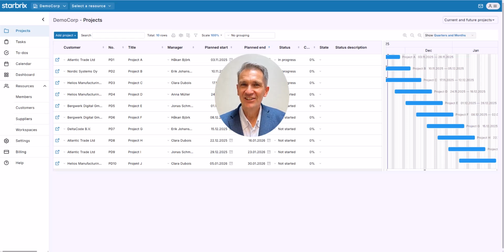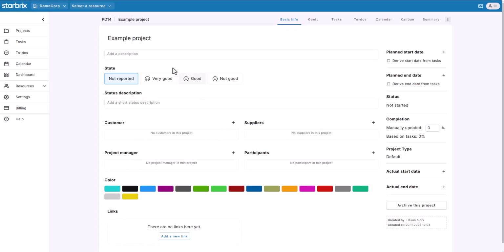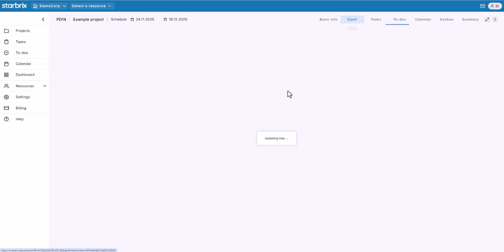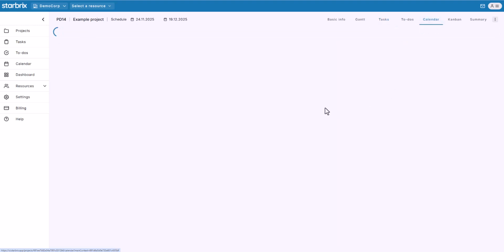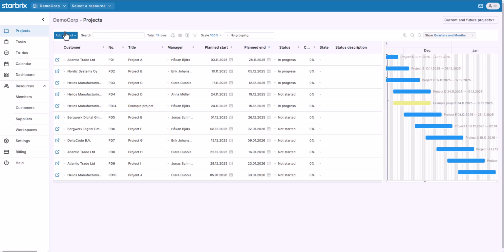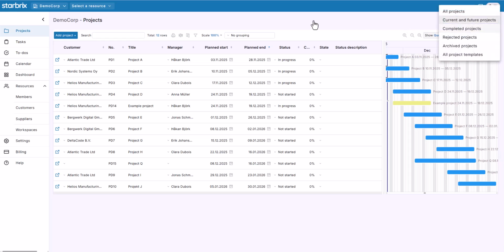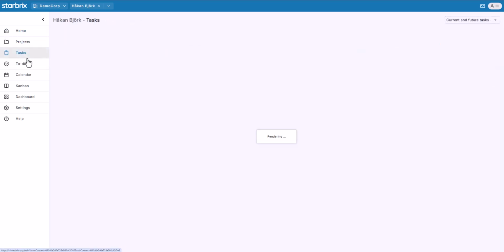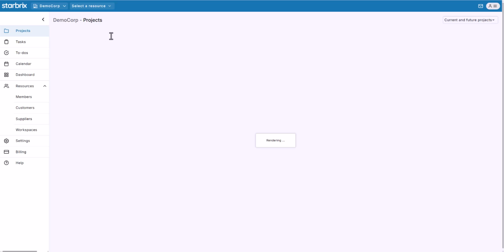Starbrix Quick Start: Invited Members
A quick introduction for invited members — learn how to navigate shared projects, follow action plans across Gantt, Task tables, Calendars, and Kanban, explore organizational, member, and partner overviews, and start collaborating with your team in Starbrix.